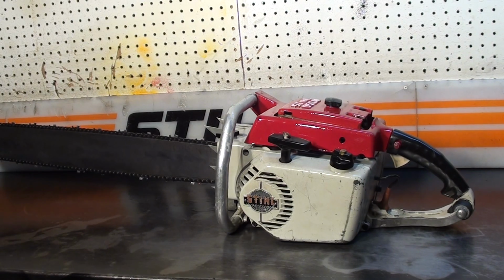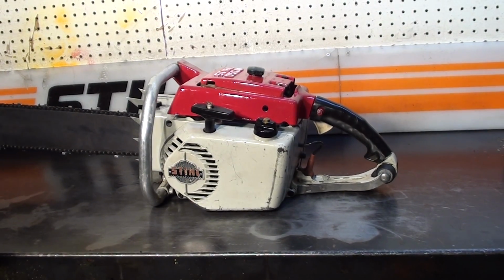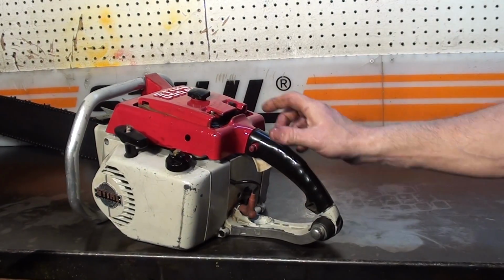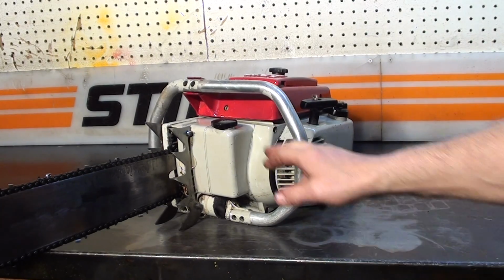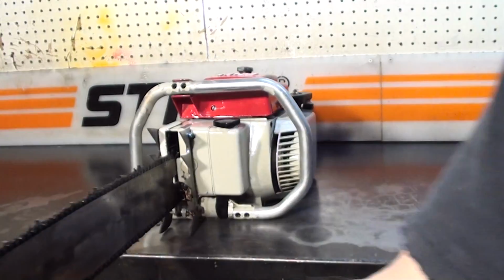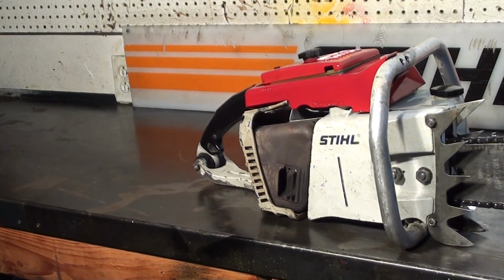The chainsaw guy shop talk prototype experimental Stihl 050 075 German test chainsaw